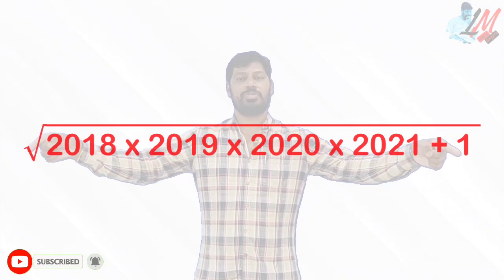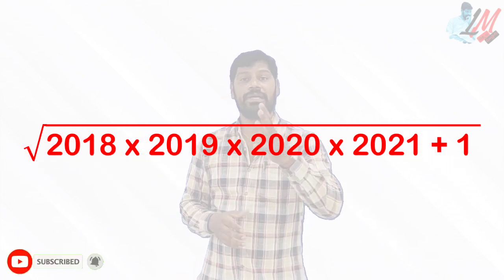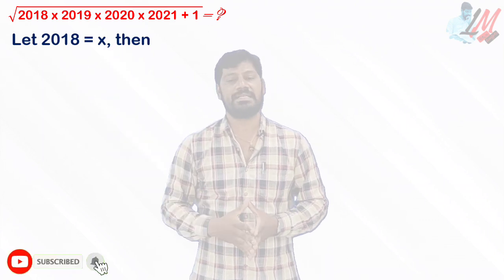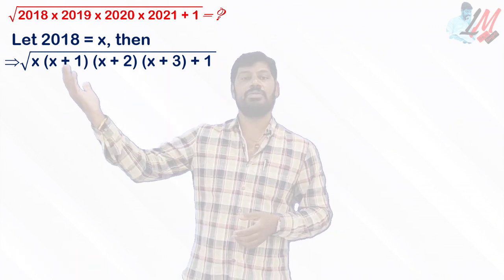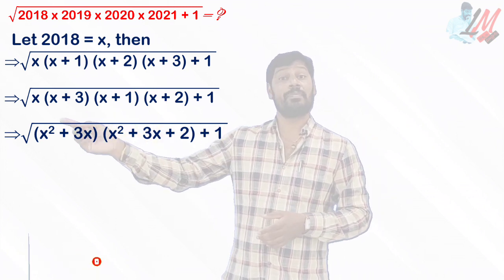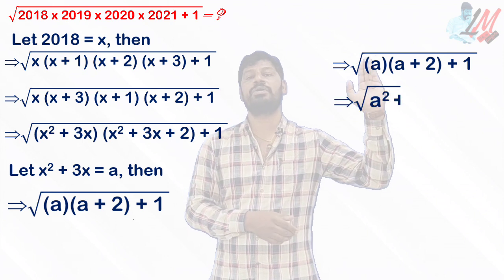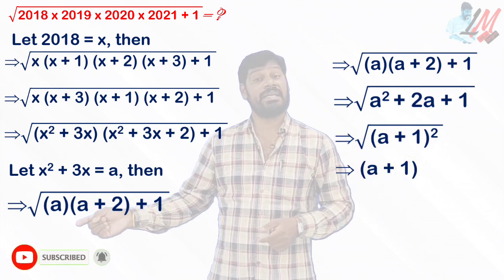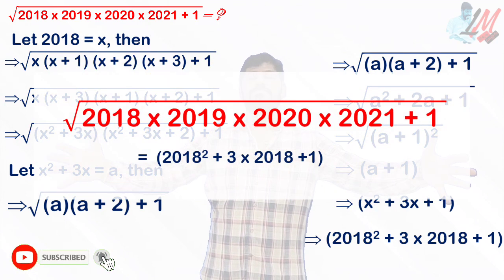A Non routine Olympiad problem with Quadratic Equations - LM 323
Indian mathematical Olympiad
REGIONAL MATHEMATICAL OLYMPIAD
INDIAN NATIONAL MATHEMATICAL OLYMPIAD,
JEE,IIT-JEE
IIT-JEE ADVANCE
RMO MATHS
Quadratic Equations
Non routine problem